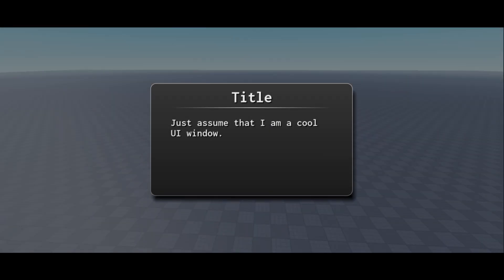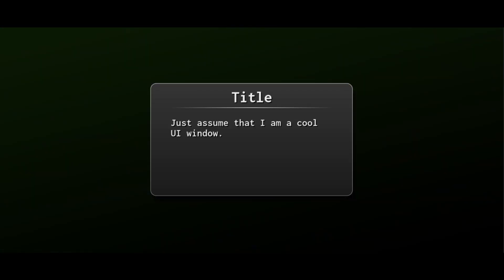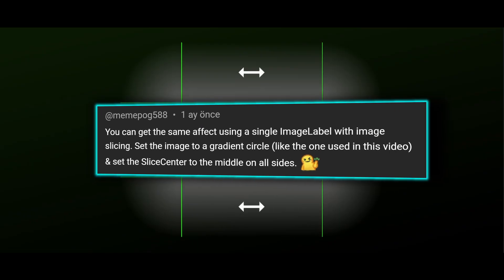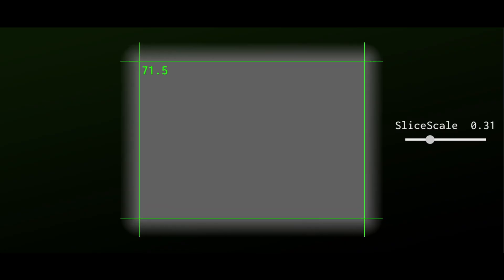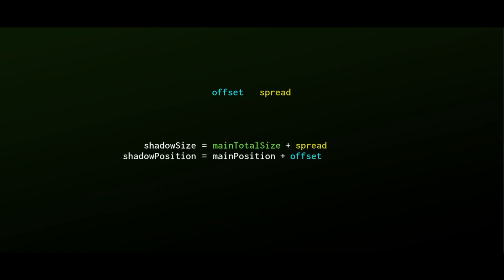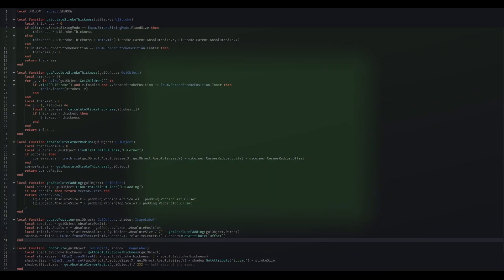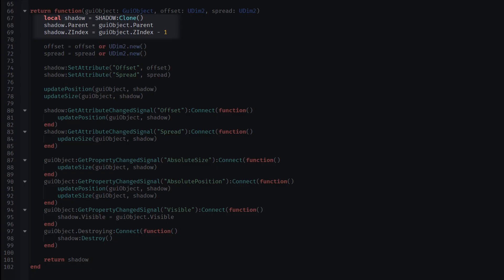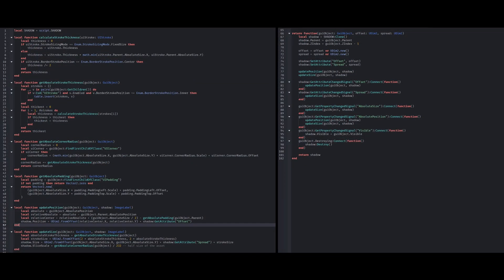Drop Shadows UNDER 2 MINUTES! - Roblox Studio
Learn how to make easy drop shadow effects for your UI.

0:00 Intro
0:10 UI
0:32 Math
1:15 Code